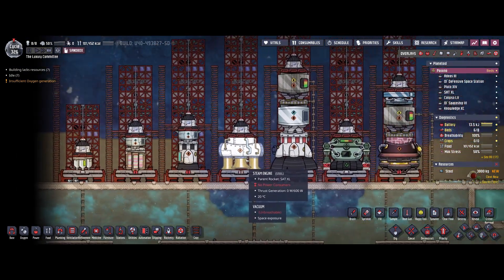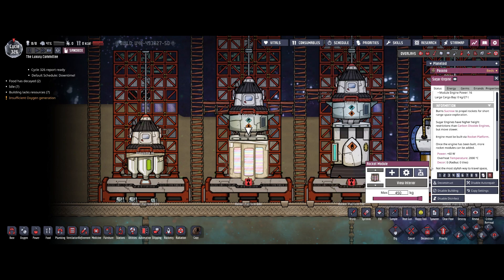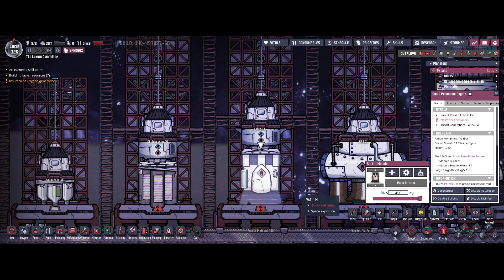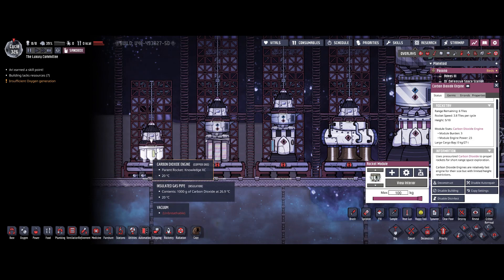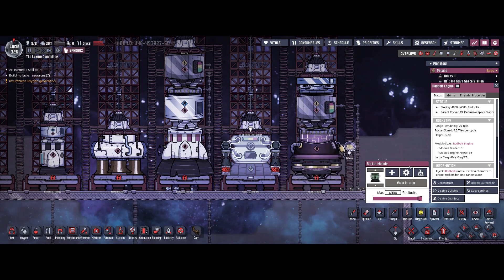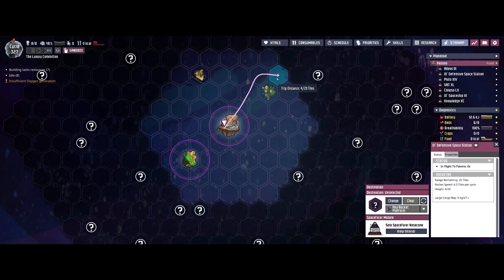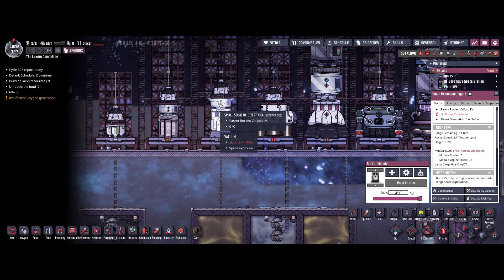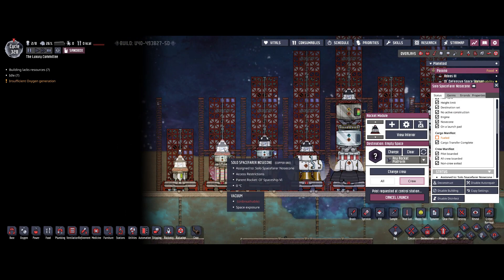Oxygen Not Included: Rocket engines compared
Comparing different Rocket Engines in Oxygen Not Included (Spaced Out DLC).

Result:
Early game - use carbon dioxide engine
Midgame - use petroleum engine
lategame - use radbolt engine if Radiation is easily available for you. Otherwise, hydrogen engines are great, but require more work and automation. Also you will require Insulation and Super Coolant to make them work.